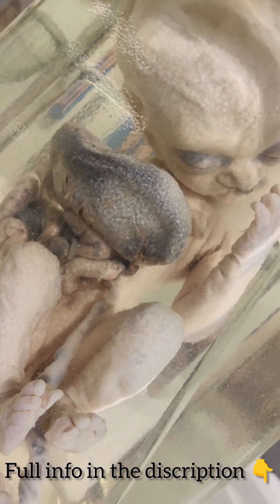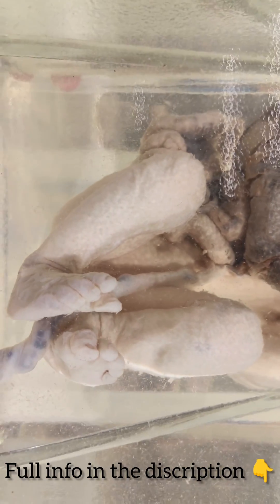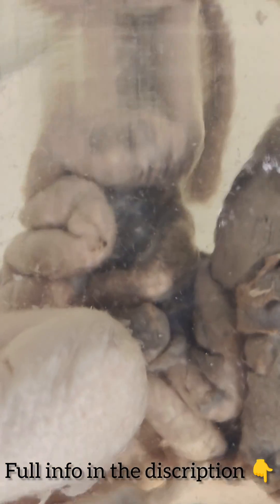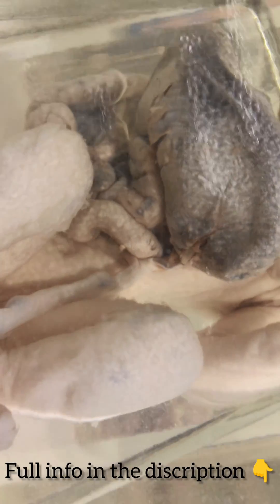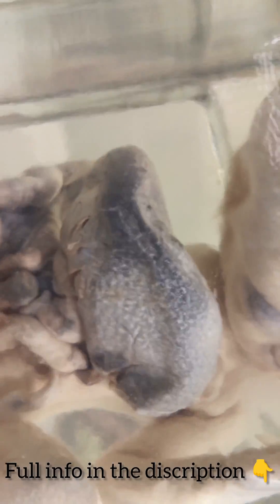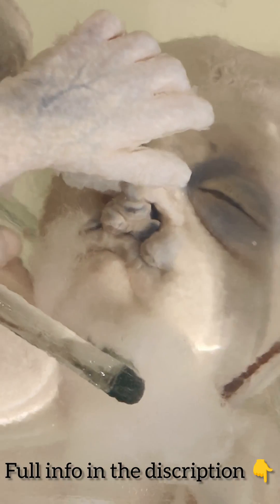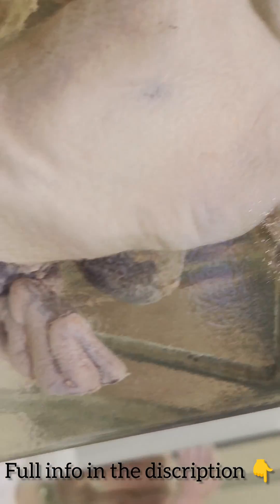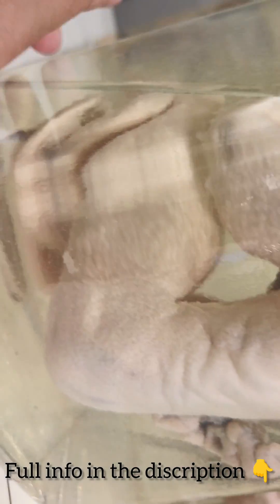GASTROSCHISIS | BIRTH DEFECTS | EMBRYOLOGY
Gastroschisis

Gastroschisis is a birth defect where there is a hole in the abdominal wall beside the belly button. The baby’s intestines, and sometimes other organs, are found outside of the baby’s body, exiting through the hole.

Gastroschisis is a birth defect where a hole in the abdominal (belly) wall beside the belly button allows the baby’s intestines to extend outside of the baby’s body. The hole can be small or large and sometimes other organs, such as the stomach and liver, can be found outside of the baby’s body as well.

Gastroschisis occurs early during pregnancy. The hole is usually to the right side of the belly button. Because the intestines are not covered in a protective sac and are exposed to the amniotic fluid, they can become irritated, causing them to shorten, twist, or swell